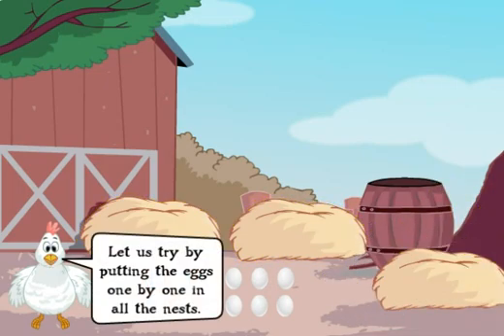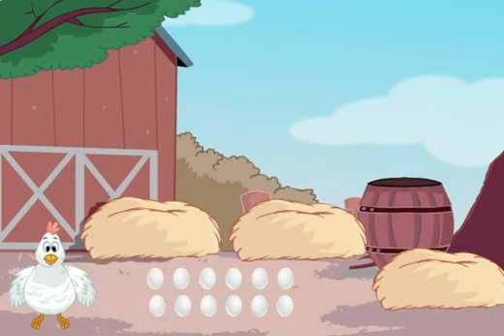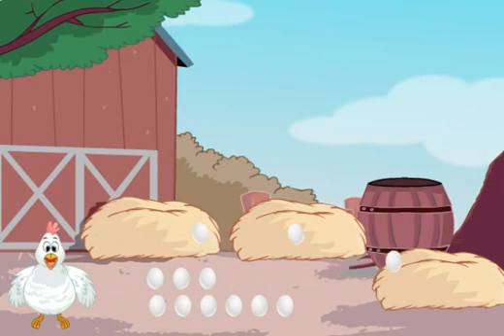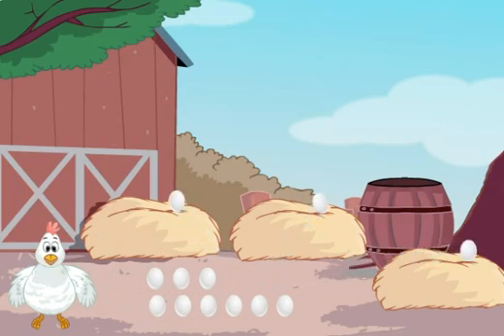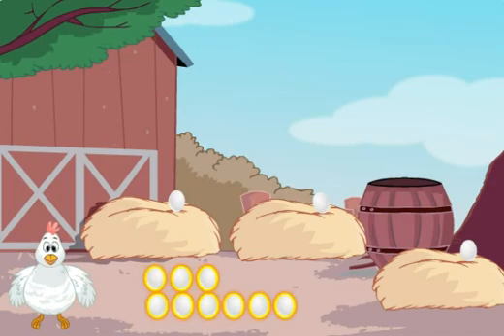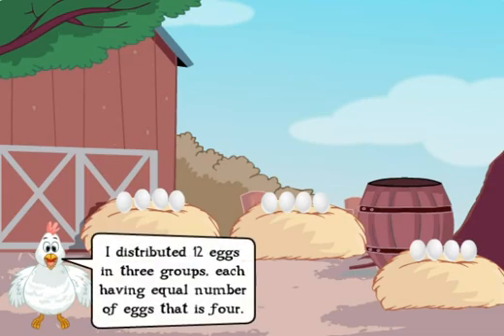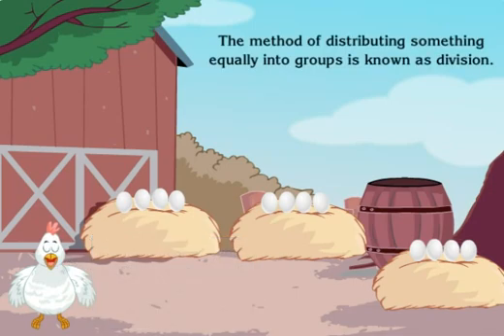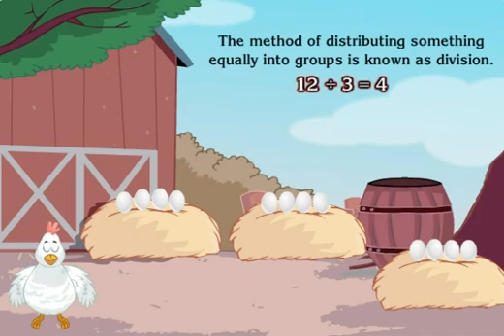Understanding Division by Dividing into Groups - Class 1 Maths (Meritnation.com)